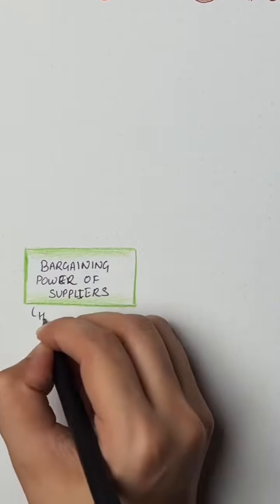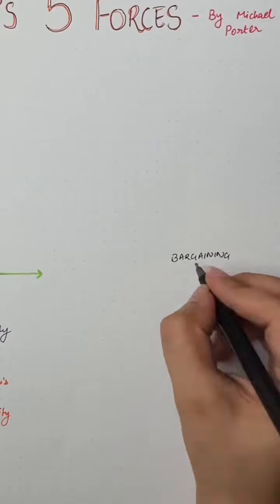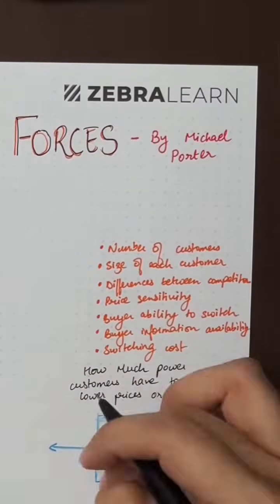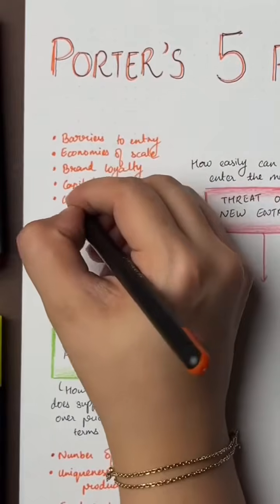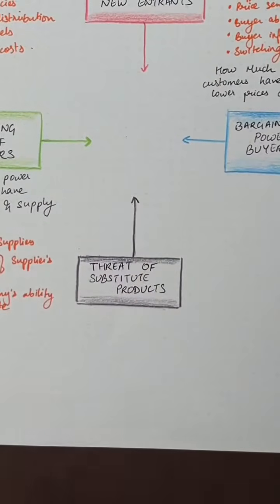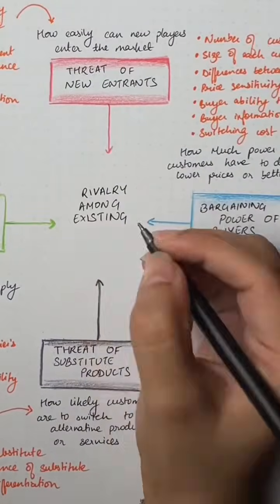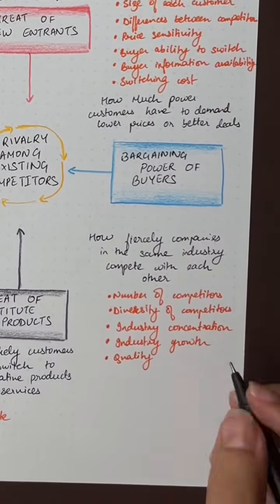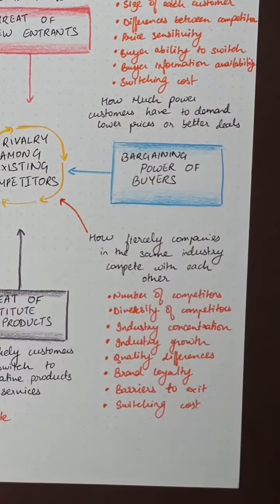The Ultimate Business Strategy Framework: Porter’s Five Forces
Success in business isn’t about just having a great idea, it’s about understanding the market forces that shape your path.

That’s where Porter’s Five Forces comes in.

Here’s what you need to watch for:

🔹 Rivalry Among Competitors — How tough is the competition?
🔹 Bargaining Power of Suppliers — Can suppliers control your costs?
🔹 Bargaining Power of Buyers — How easily can customers switch?
🔹 Threat of New Entrants — How hard is it for new players to enter?
🔹 Threat of Substitutes — Are there easier alternatives?

It’s not just a theory,  it’s a strategic lens every founder and strategist needs.